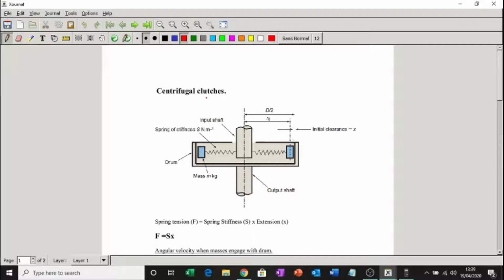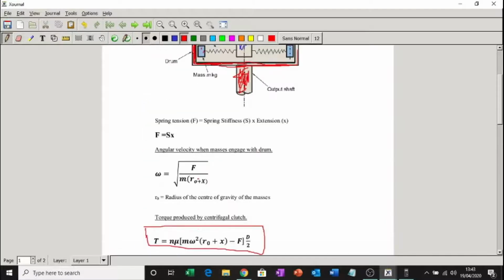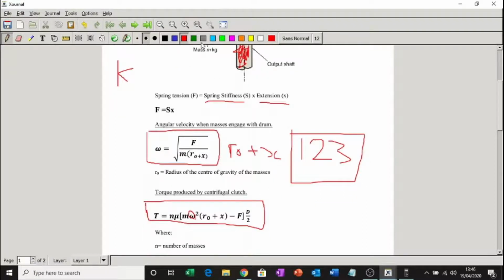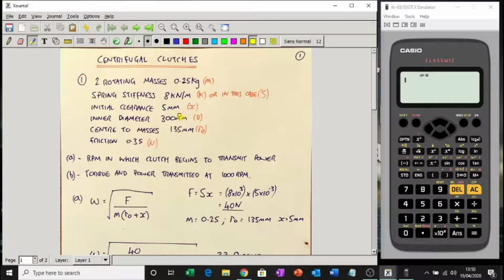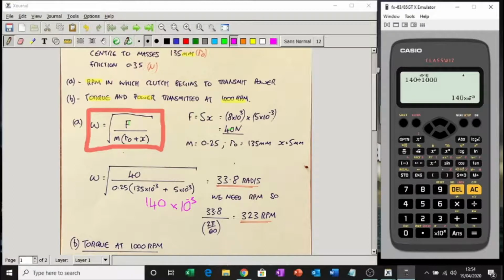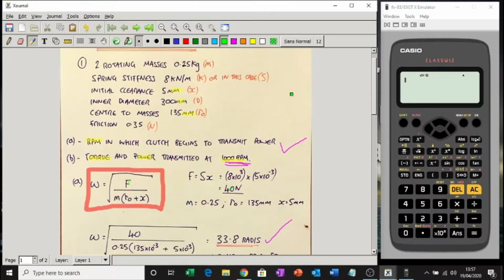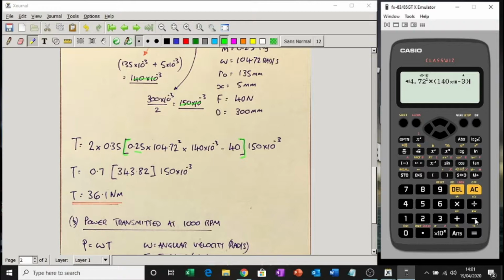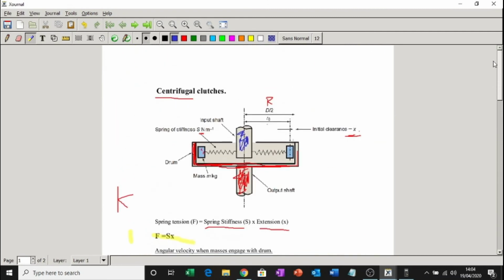Centrifugal Clutch - Torque and Power Transmitted.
Centrifugal Clutch With Questions.